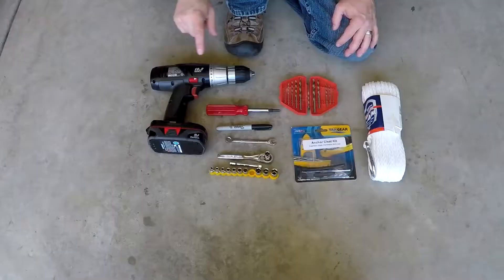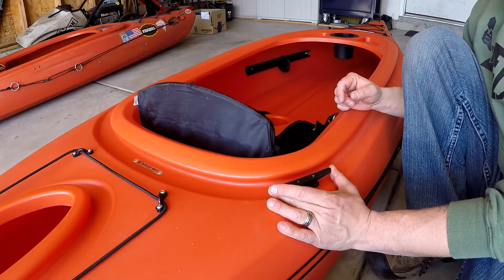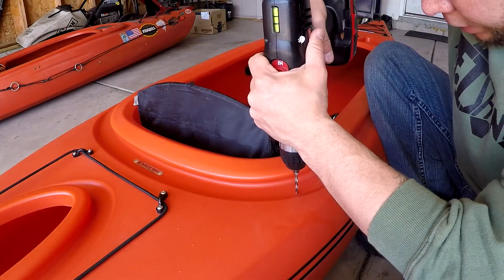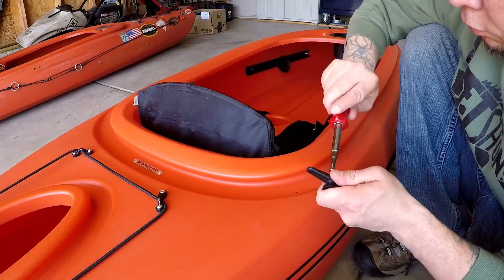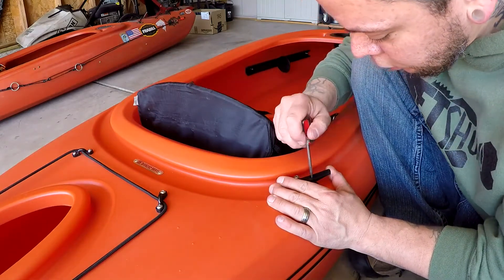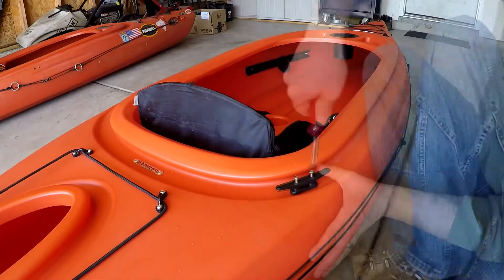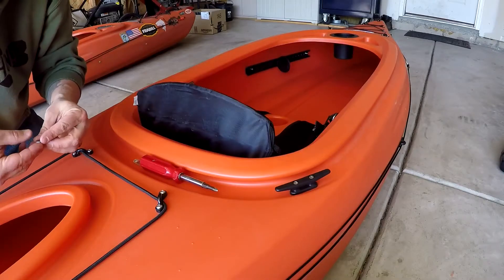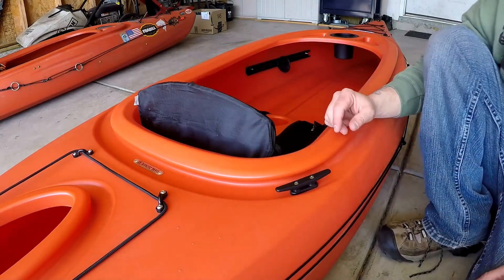Kayak Anchor Cleat Installation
In this video I show you how to install an anchor cleat on a sit in kayak for an anchor trolley system.

If you like the Fish On! logo and would like to purchase Fish On! merchandise please use this Use the discount code FISHON to receive 15% off of your entire cart.

The decals are roughly 9 inches by 4 ¼ inch.